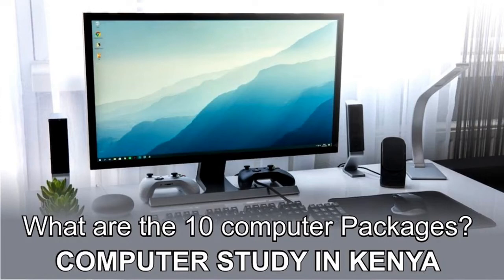Introduction to Computer: Certificate in computer packages | Computer Programs in Kenya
This video will help you know the 10 computer packages or programs in Kenya you should study. Watch the video to the end to understand more.